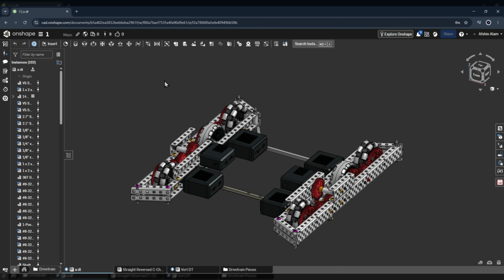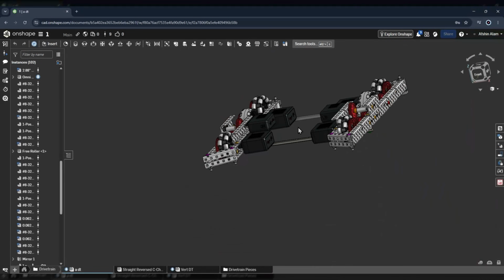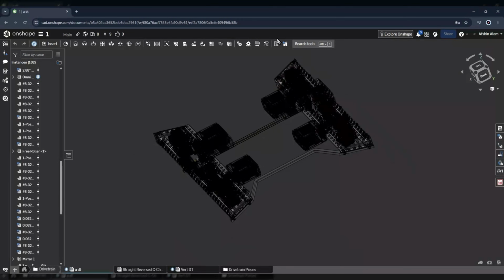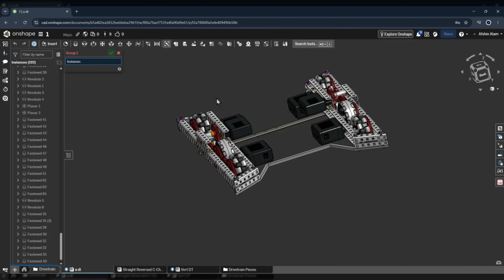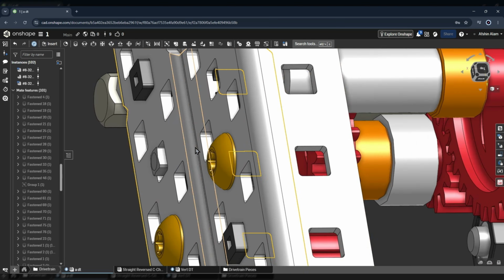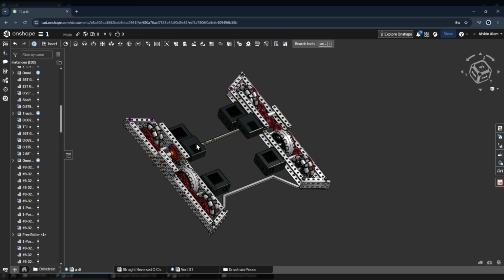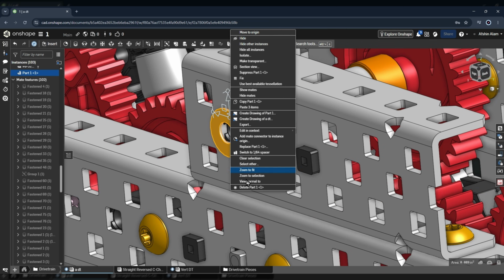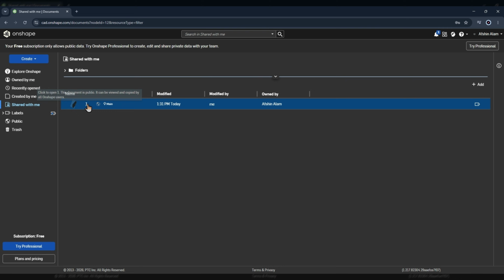Part 12 – CAD Faster – Tips & Tricks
Learn the fastest ways to CAD in Onshape — from reducing loading times to improving your workflow, navigation, and assembly efficiency.
In this tutorial, we go over all the practical tips and tricks that can make you a dramatically faster CADer. Some of these techniques can literally cut your CAD time in half, helping you avoid long loading screens and speed up your overall design flow.

Using a full drivetrain assembly as an example, we cover how to:

Navigate your CAD workspace quickly using a mouse and the view cube

Reduce lag with shaded‑without‑edges and tessellation settings

Avoid unnecessary slowdown from high‑quality rendering modes

Decide when to CAD screws, shafts, and small hardware

Use grouping to replace multiple mates and reduce computation

Mirror assemblies to CAD only half your robot

Build clean subassemblies for faster loading and easier editing

Use hotkeys, the “S” shortcut wheel, and custom preferences

Keep your computer running efficiently while CADing

These are the exact workflow optimizations experienced Onshape users rely on to CAD faster, cleaner, and with way less frustration.

Perfect for: VEX teams building full robots, students learning efficient CAD workflows, and anyone tired of slow loading times or cluttered assemblies.